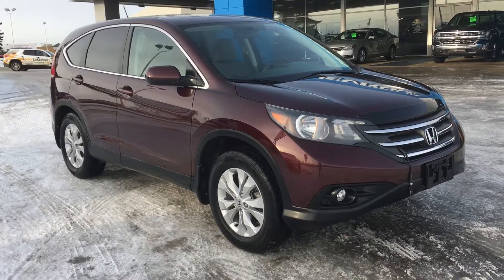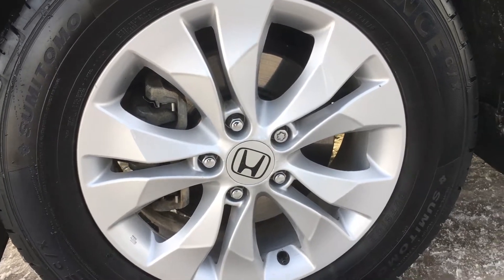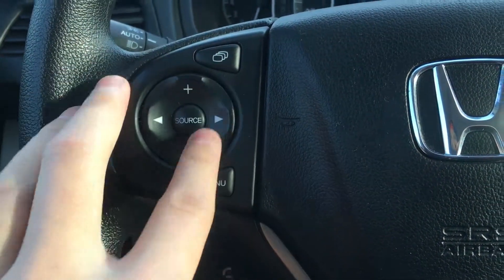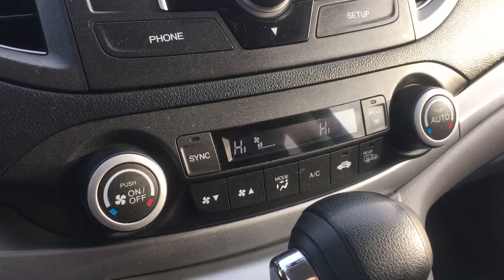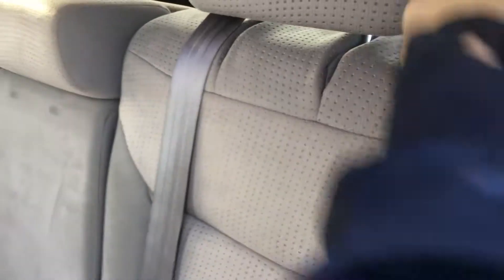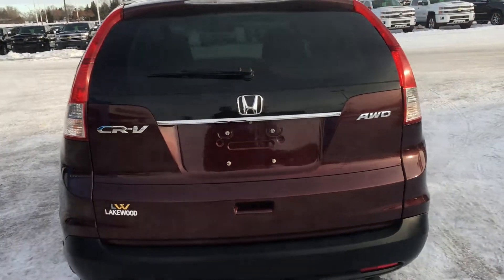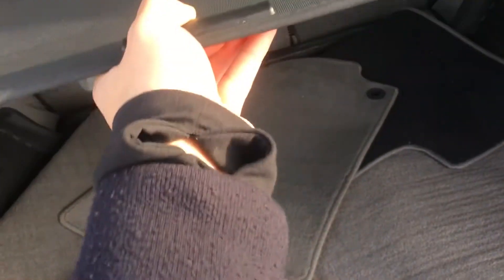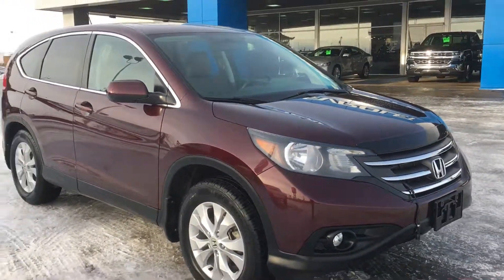U52740A 2014 Honda CR V EX AWD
U52740A | Lakewood Chevrolet | 2014 Honda CR-V EX AWD
Comments:
Urethane Gear Shift Knob, Trip Computer, Transmission: 5-Speed Automatic -inc: grade logic control, Transmission w/Driver Selectable Mode, Tires: P225/65R17 102T All-Season, Tailgate/Rear Door Lock Included w/Power Door Locks, Strut Front Suspension w/Coil Springs, Steel Spare Wheel, Splash Guards, Speed Sensitive Variable Intermittent Wipers.

9150-34 Ave, Edmonton Ab, T6E-5P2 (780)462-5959